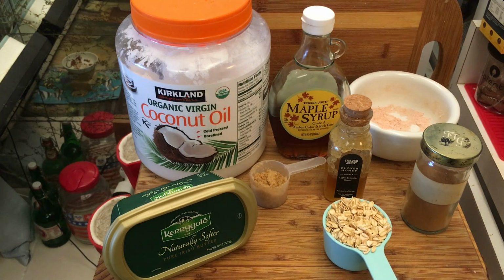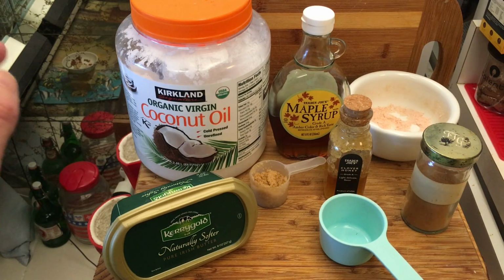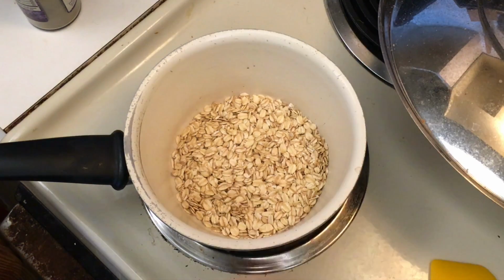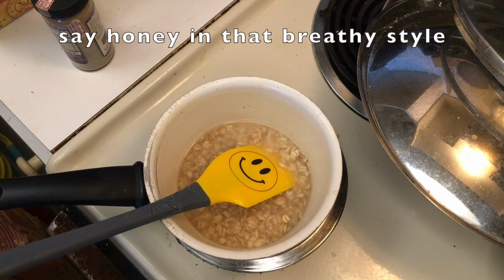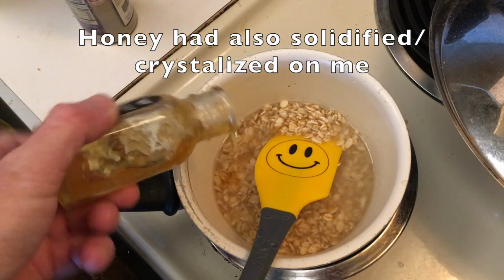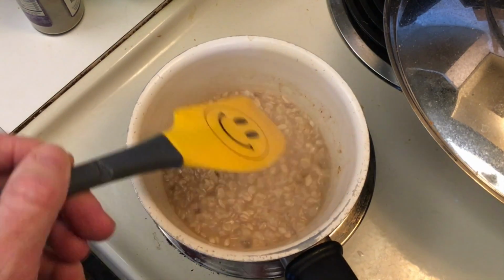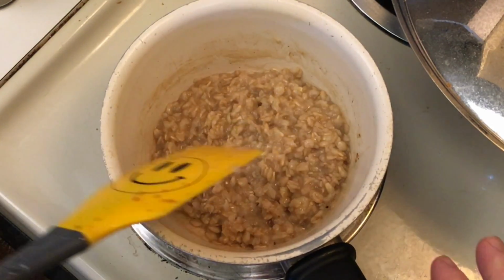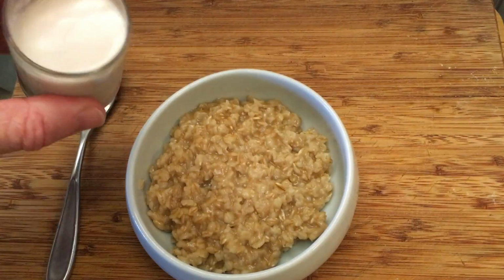Quick and Easy Homemade Oatmeal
I find 1/4 to 1/3 cup of raw oats per person is about right.

RECIPE:
1/3 C oats - steel cut or rolled oats
2:1 ratio of water to oats
pinch of salt
some butter or coconut oil
FLAVORINGS of choice
ex - fruits - apples, blueberries, strawberries, etc
Spices - cinnamon
brown sugar and maple syrup
honey

add all ingredients*  to pot and turn heat to high
once boiling, reduce heat to medium and stir frequently
once most liquid is absorbed, remove from heat and dish out
Add your choice of milk if desired.

*except for honey if you are using raw/unfiltered - instead wait until finished cooking and cooled a bit

Family member told me it would take too long in the morning to make oatmeal from scratch rather than eating crappy slurry cereal/commercial oatmeals.
I said, get up 5 min earlier. No excuse for eating better quality food if you just make a little bit of effort. Plus you are likely to pay less for quality organic ingredients over commercial crap.